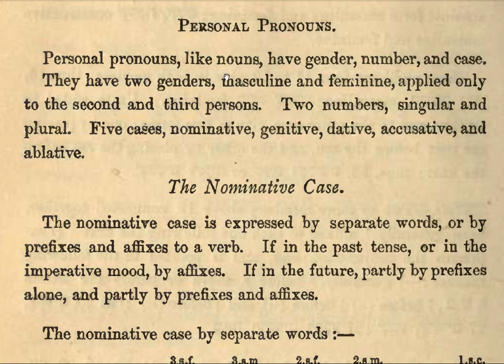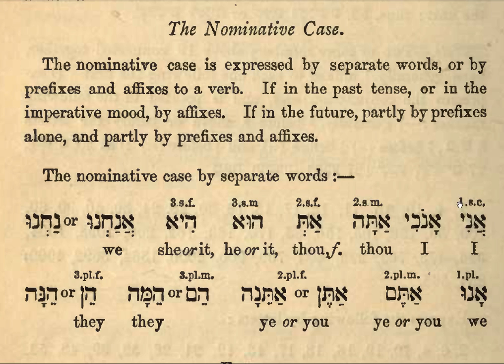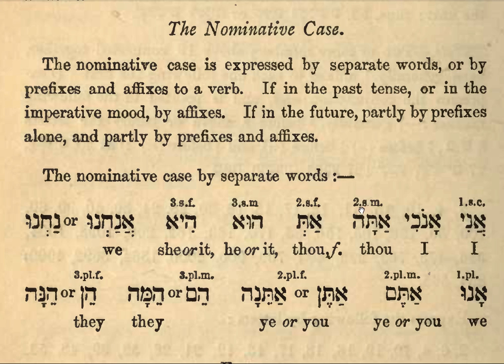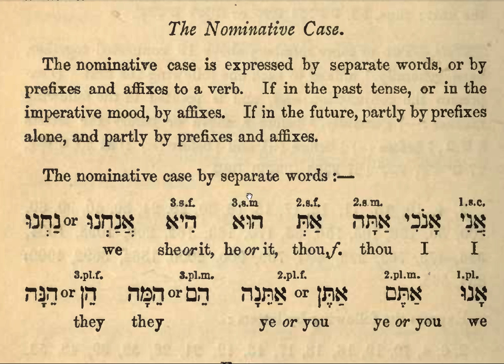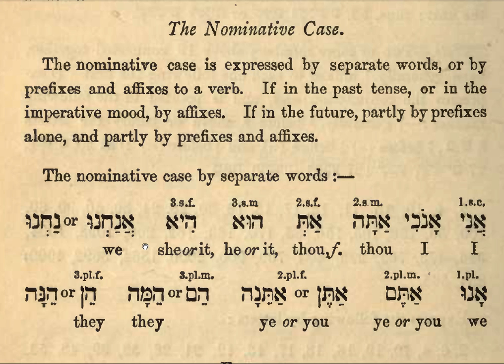80 Biblical Hebrew Course and Grammar Lessons Personal Pronouns Nominative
Personal Pronouns   Nominative
This video is a  Jewish Studies resource is provided to you free of charge from the Medrash Ets Haim and was created by Mordechai de Haim de Molinar This course will be useful if you are studying Biblical Hebrew GCSE (for the grammar paper)